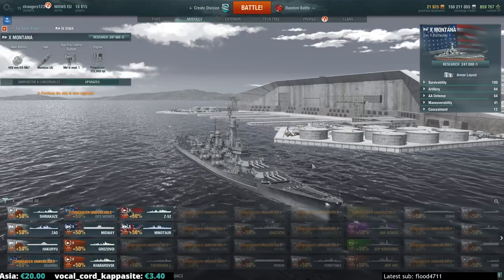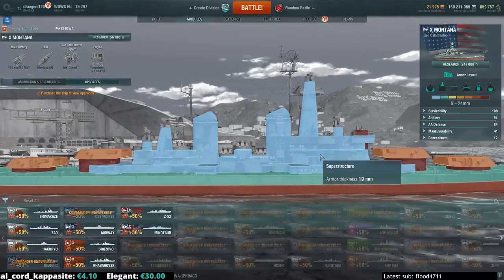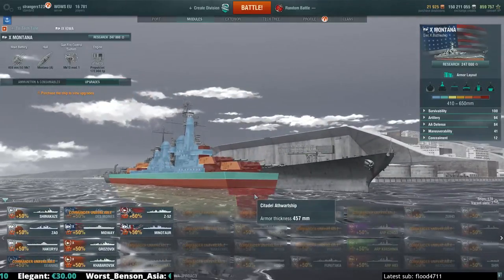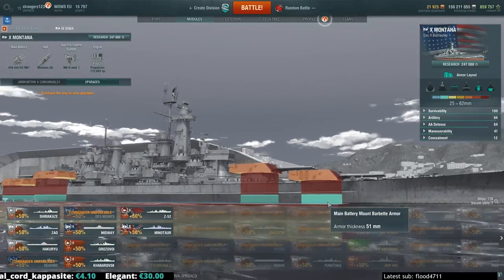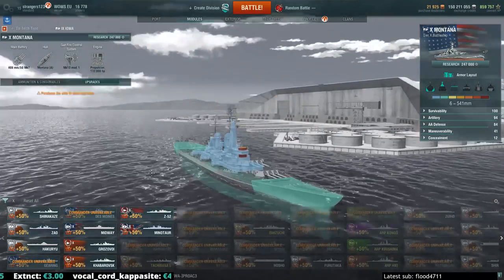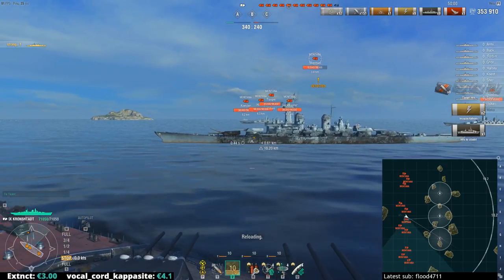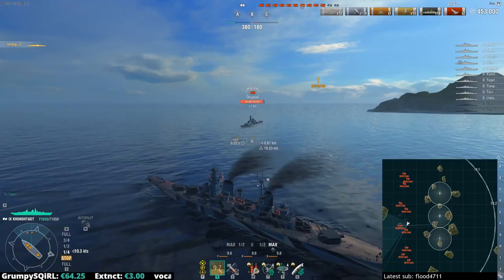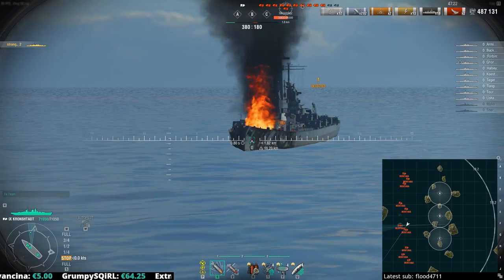All you need to know about Montana armour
All you need to know about the tier 10 US Battleship Montana's armour layout and how to best citadel it, or cause maximum damage.

In the end, the layout is very simple, few awkward angles, no turtleback and just a plain flat citadel, so all you really need to do to figure out the effective armour thickness is to grab a calculator, guess the angle and do the maths.

Want me to analyse your gameplay? Comment on what went well, what went wrong and what could maybe have been done differently?
Submit your replays to:
Don't forget to tell me if theres anything specific you want me to check with the replay or comment on.
Don't worry about older versions (as long as its not from CAT or something) I have clients down to 0.3.5 and can view most of the older replays